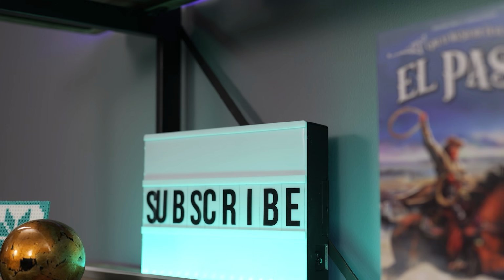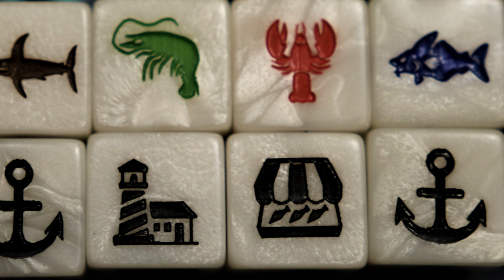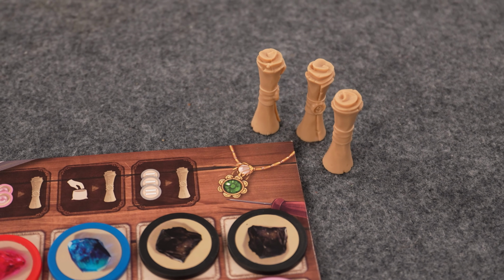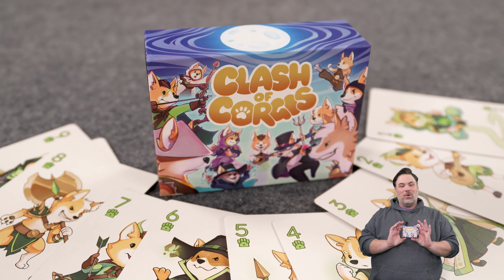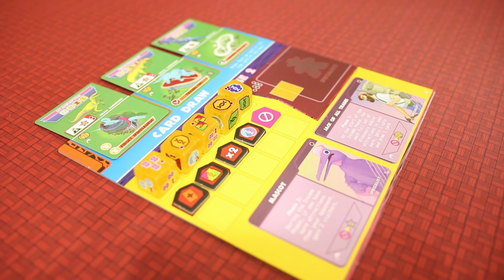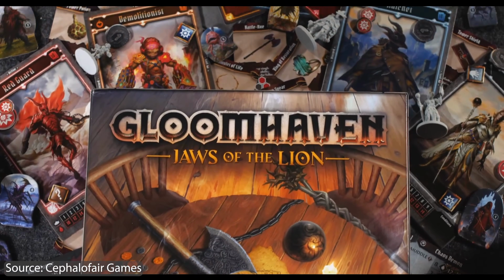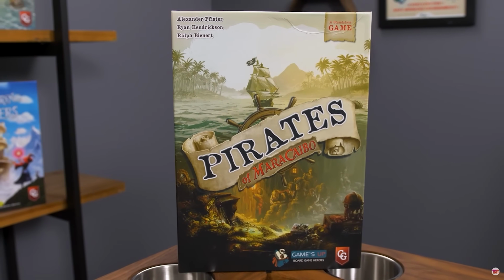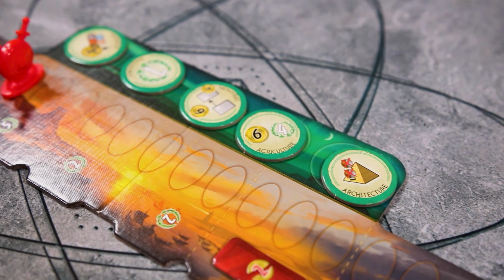10 Small Games that do it BETTER!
0:00 Intro
1:17 10
3:48 9
5:53 8
7:43 7
10:14 6
12:18 5
17:55 4
20:26 3
23:25 2
25:37 1